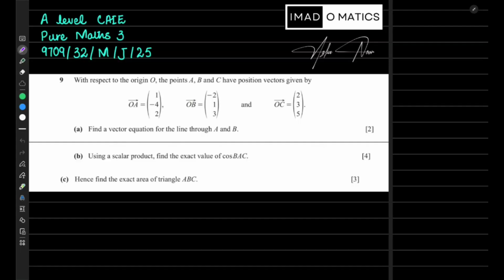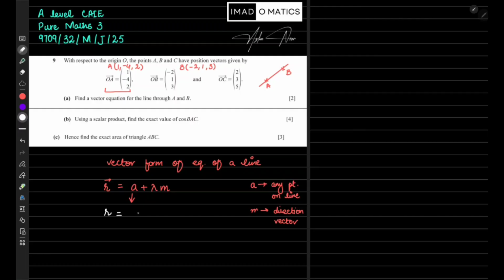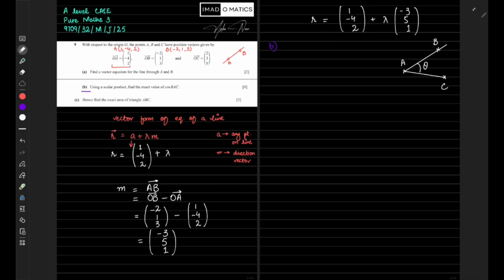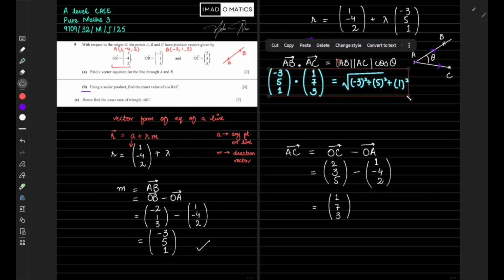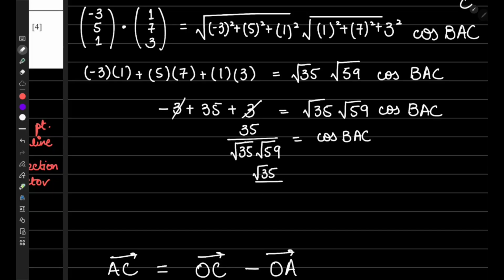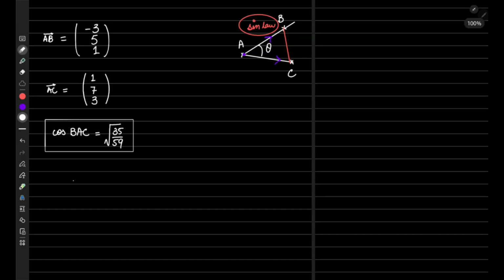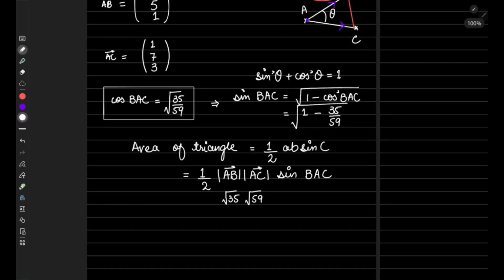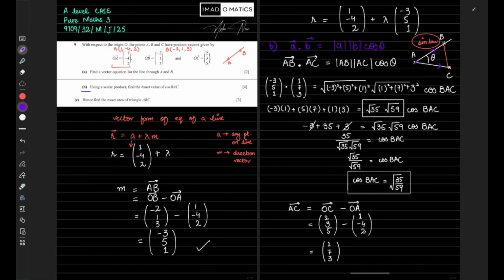9709/32/M/J/25 | Q9 | A levels P3 | May June 2025 | VECTORS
Past paper May June 2025 variant 32. Paper code 9709. Paper 9709/32/M/J/25. This question is related to topic vectors.